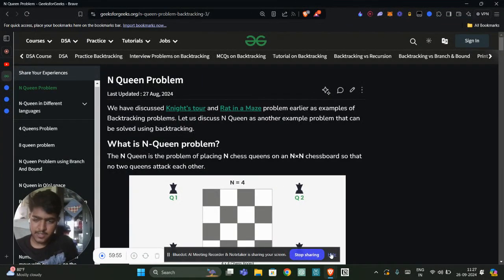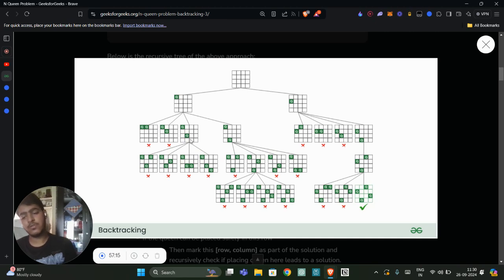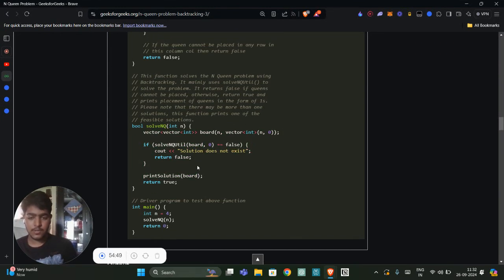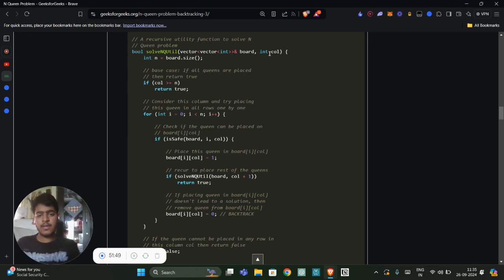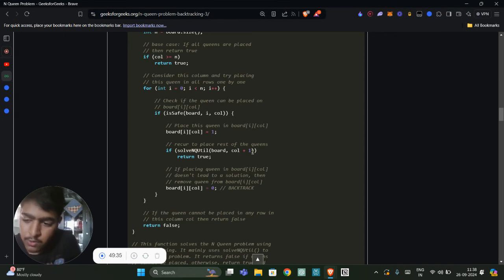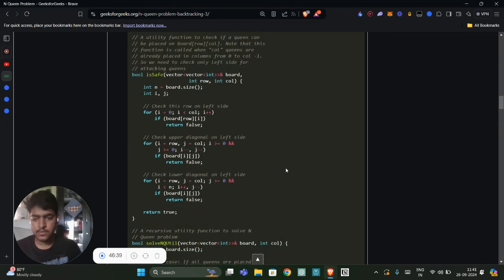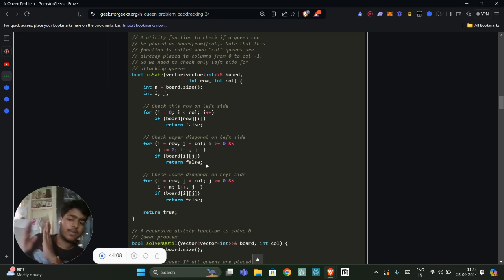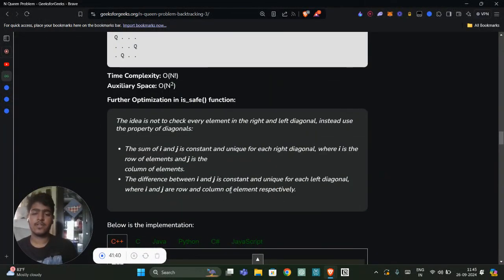N Queen Problem - GeeksforGeeks - 26 September 2024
In this video, we dive into the concept of backtracking and how it can be applied to solve complex problems like the N-Queens problem. We break down the problem statement, explain the approach, and provide a step-by-step solution using backtracking and recursion. We also discuss the time complexity of the solution and highlight the key aspects of backtracking. Whether you're a beginner or an experienced programmer, this video will help you understand the basics of backtracking and how to apply it to solve real-world problems.